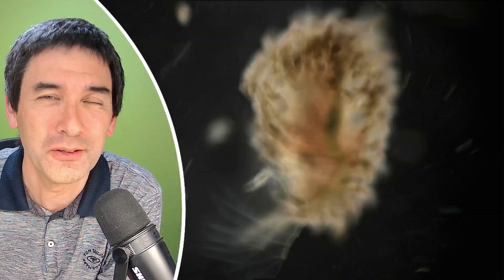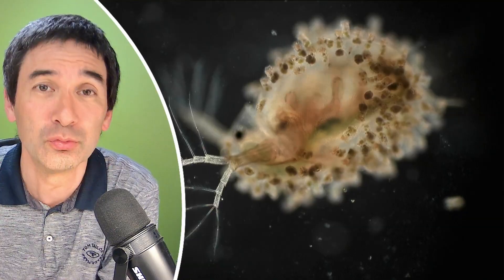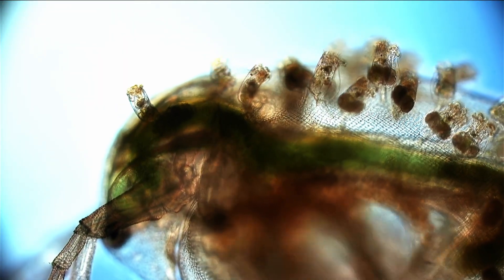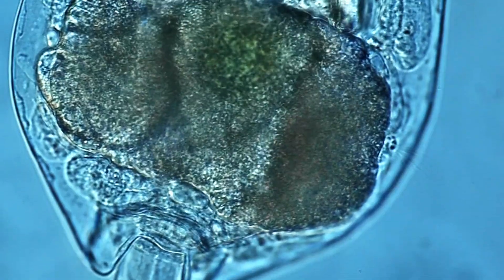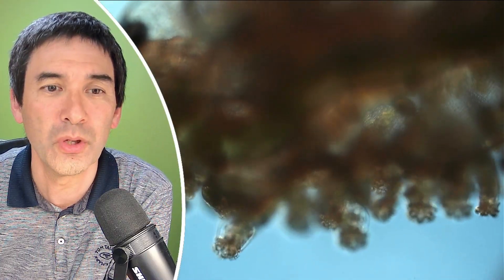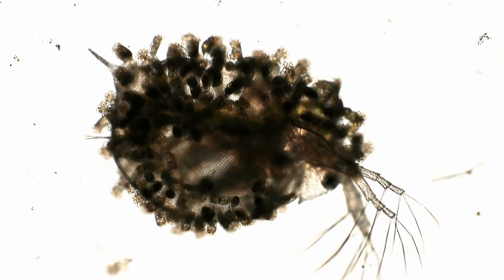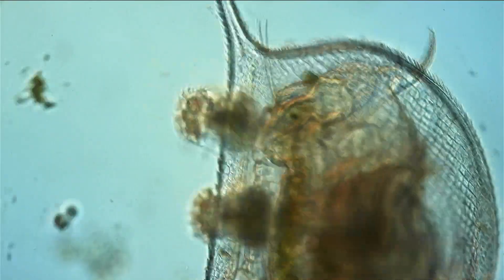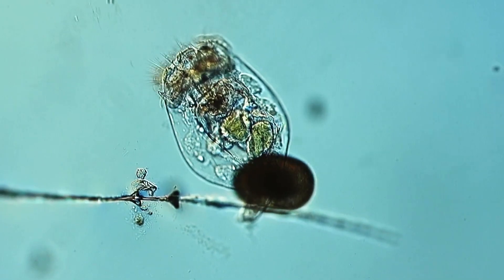🔬 What's growing on this water flea? | I Feel Sorry For This Water Flea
There are hundreds of Rotifers growing on Daphnia.